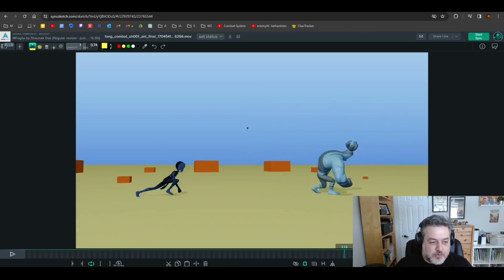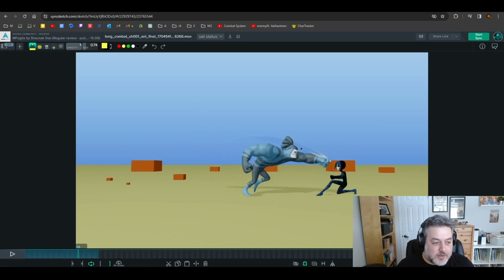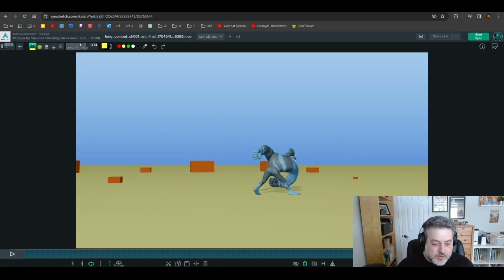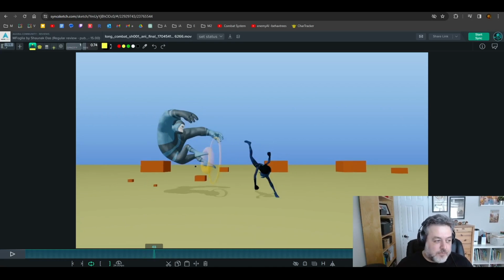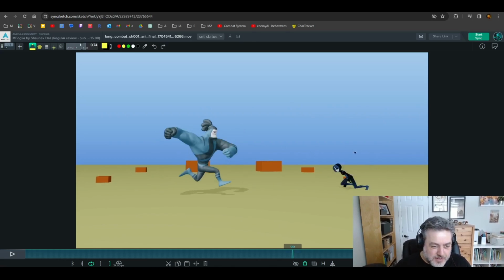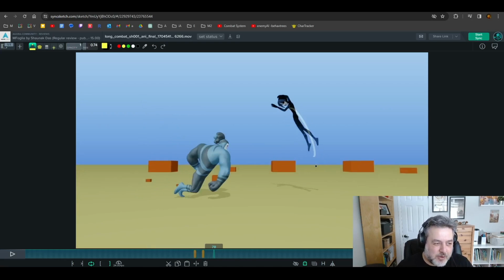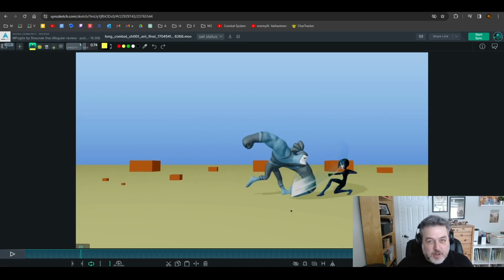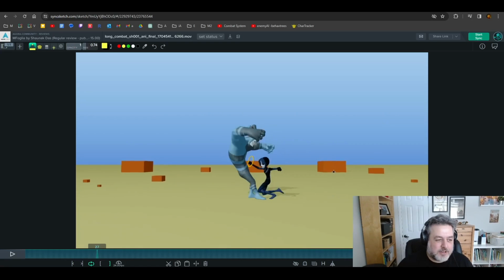Making an AWESOME Fight Scene | Animation Review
In this review for Shaunak Das, Marco Foglia shares how this shot can be improved, such as tips on making Beta feel larger and on improving some of Delta's moments.

If you'd like your animation reviewed by one of the Agora.Community experts, you can check out who is available to take your animation to the next level